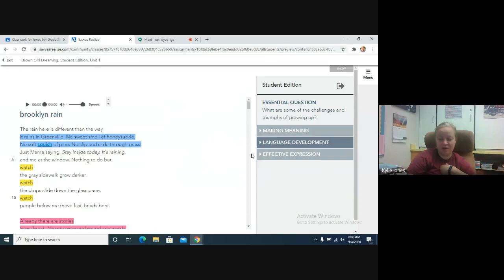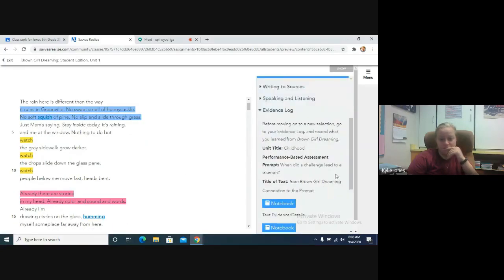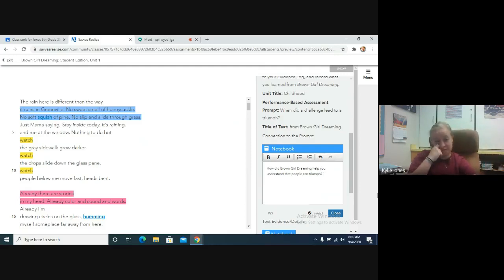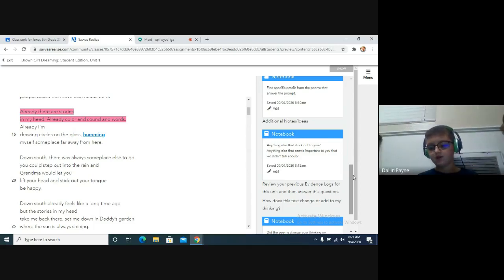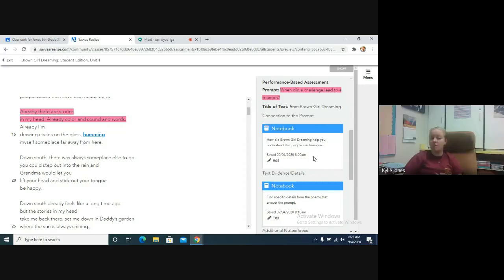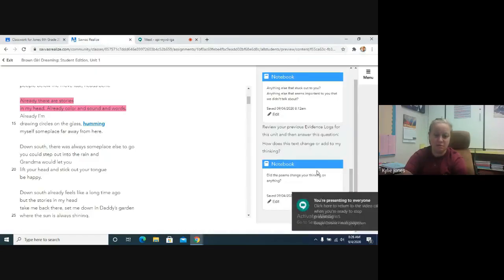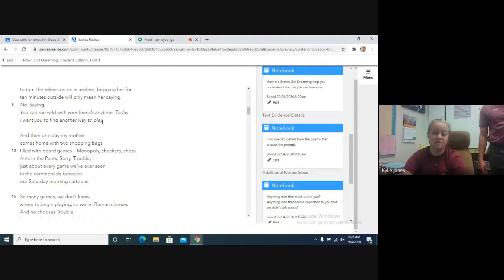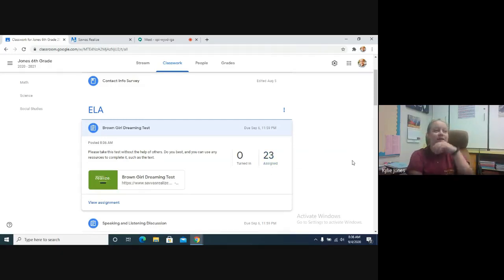Evidence Log and Brown Girl Dreaming Test Live Lesson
Here is our live lesson on the Evidence Log section of Brown Girl Dreaming, as well as the instructions for the Test.